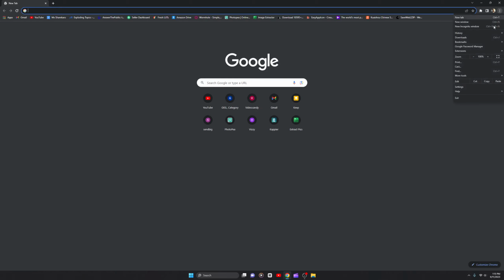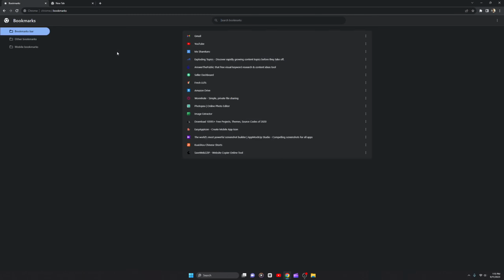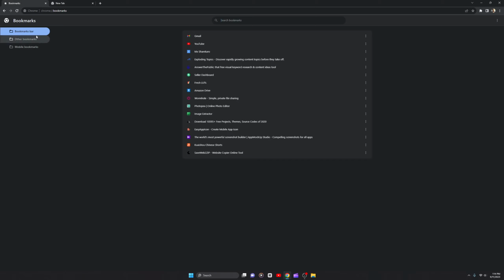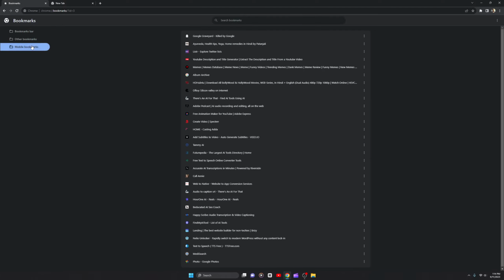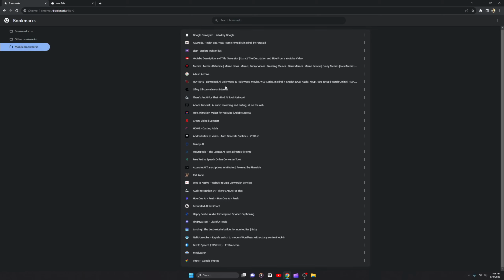How to Access Bookmark from Google Chrome - 2024 Tutorial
Description: Learn how to access your bookmarks in Google Chrome easily and efficiently. This step-by-step guide will walk you through the process, ensuring that you can quickly access your favorite websites and webpages whenever you need them.